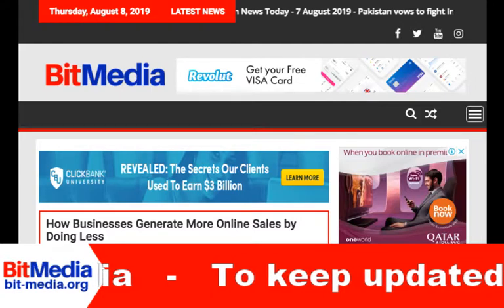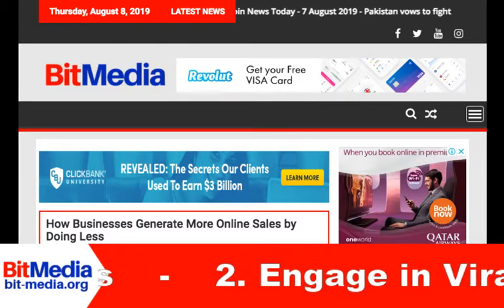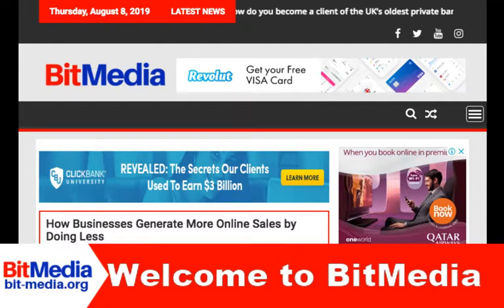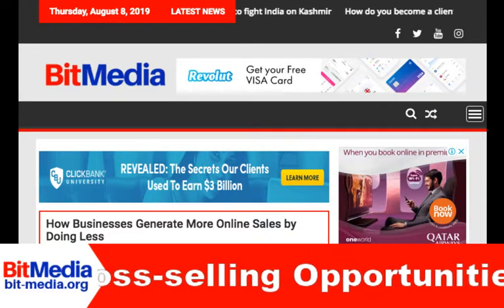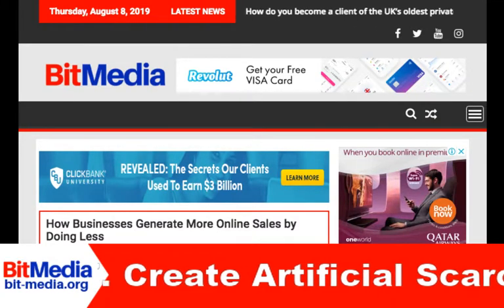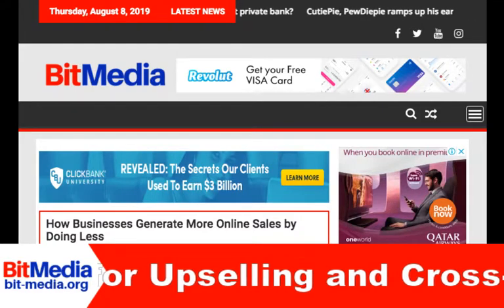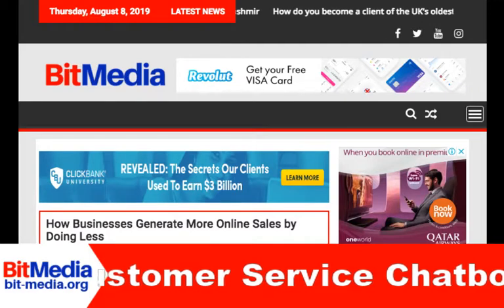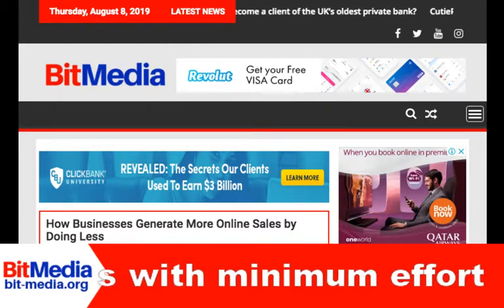HOW TO Generate More Online Sales by Doing Less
Welcome to BitMedia, where we bring you the best bits of your life.

Today we talk business.

Specifically, How Businesses Generate More Online Sales by Doing Less.

Your top priority, as an e commerce proprietor, is to keep sales high at all times. Most business owners, would take this to mean that you should constantly expand your sales operation in whatever way you can. You can try out new technologies, target new markets, pour more money into marketing, and use countless other ways to grow your business.

If this sounds like a lot of work, that is because it is. You might start to wonder what the point of generating more sales is, if you end up having to do more work as time goes by. A smarter approach to doing business, at least as far as your quality of life is concerned, would be to do just enough to keep sales growing, without going overboard with constant optimizations.